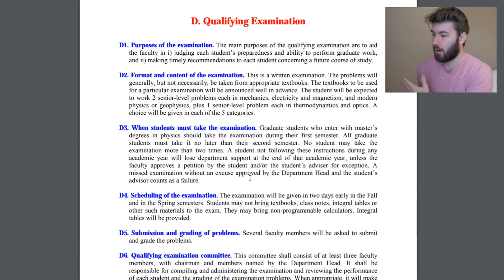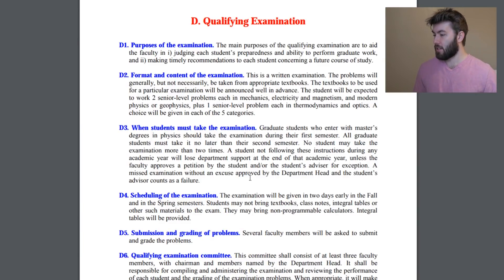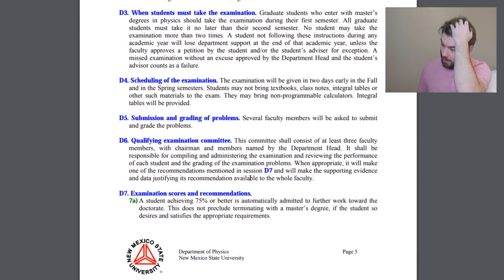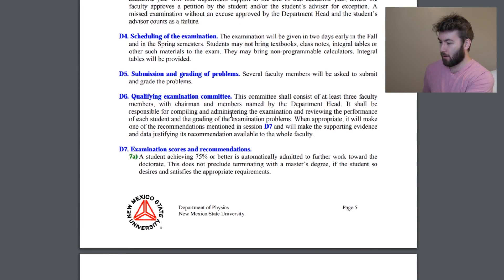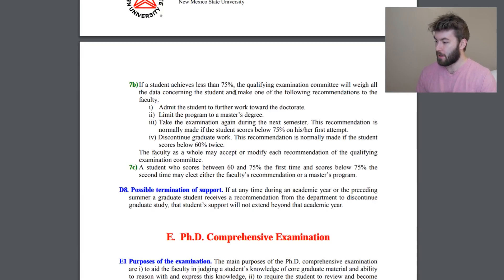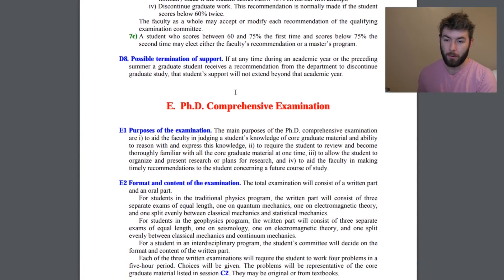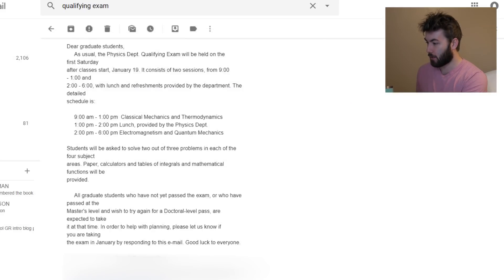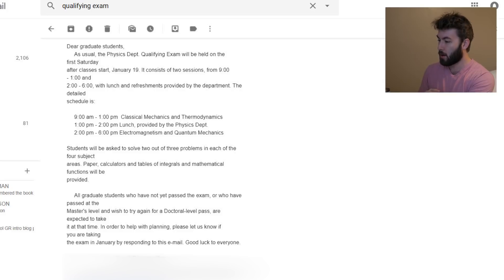More Details On Graduate Physics Qualifying Exam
Yesterday I said I would make a more detailed video on how the qualifying exam is structured. This is that video.